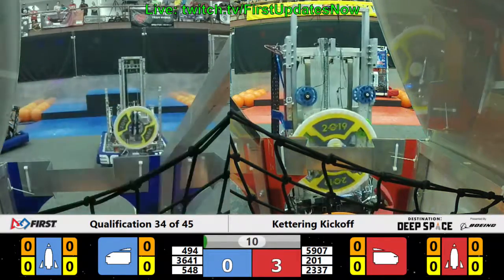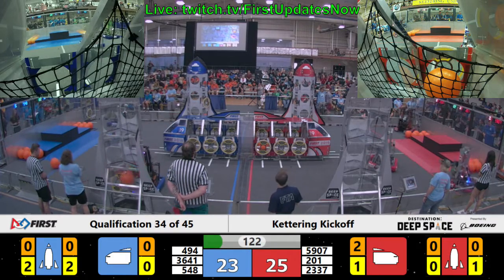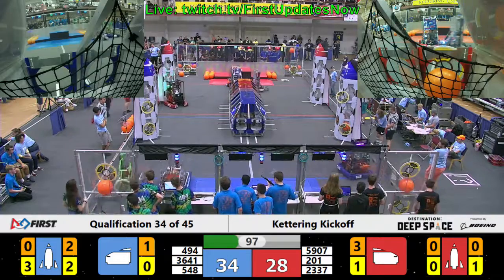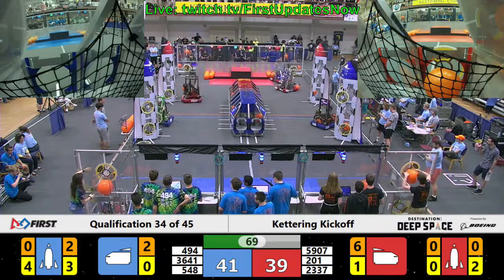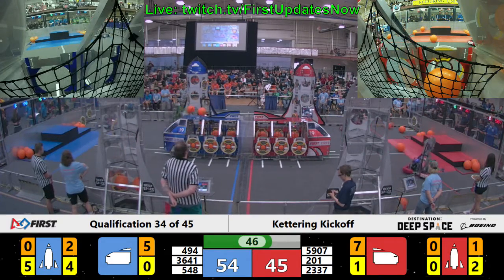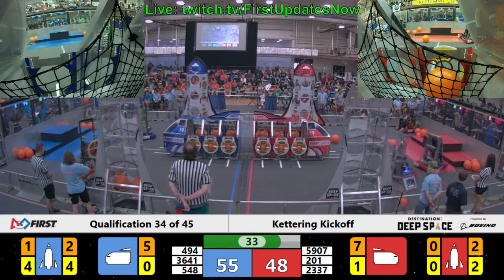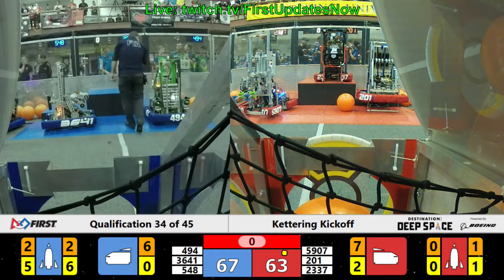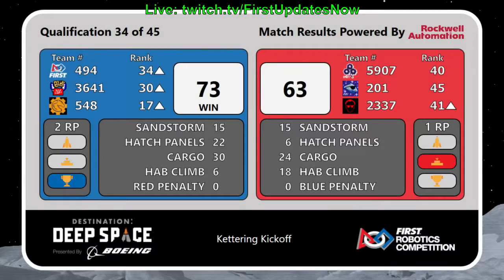Kettering Kickoff Qualification Match 34